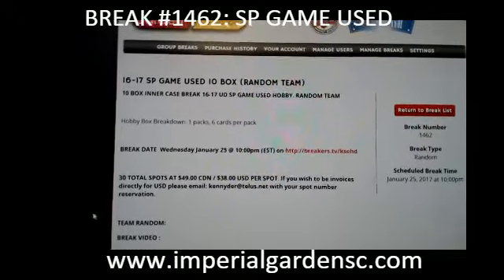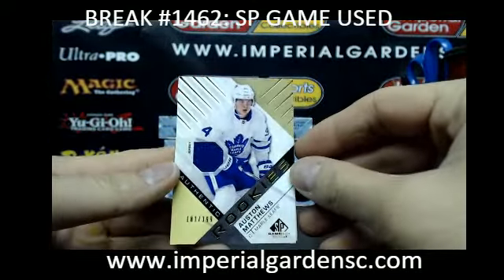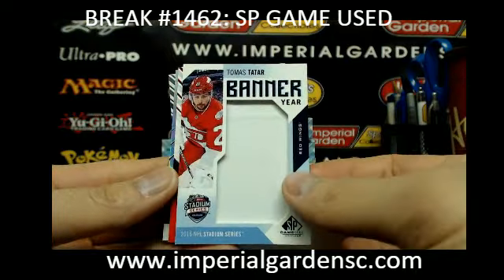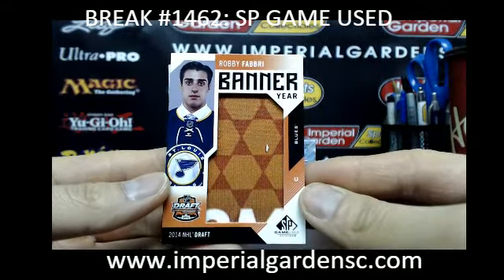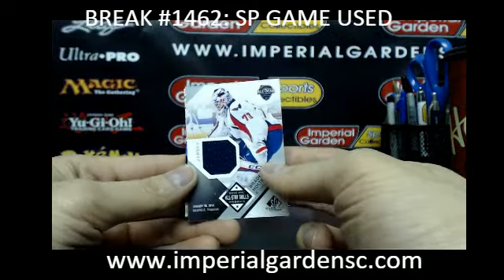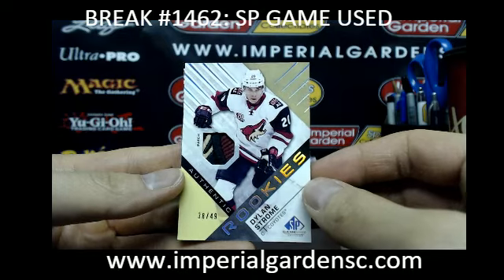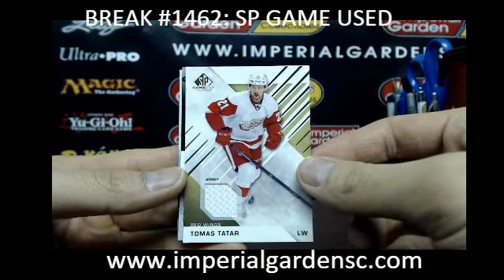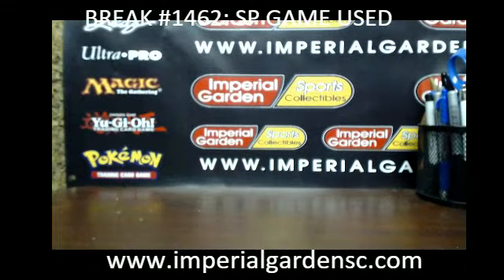Break #1462 MAIN: 16-17 Upper Deck SP GAME USED (SPGU) 10 BOX INNER CASE BREAK